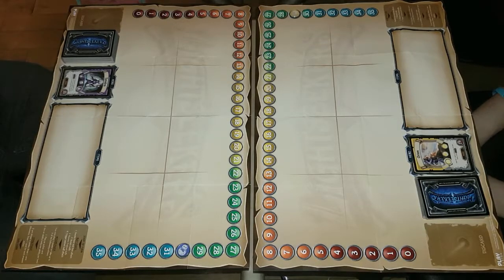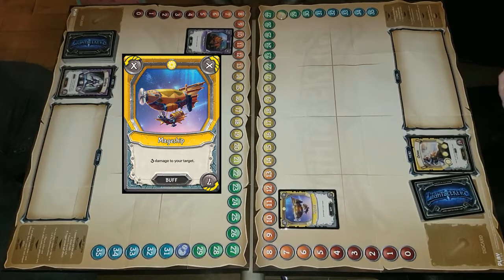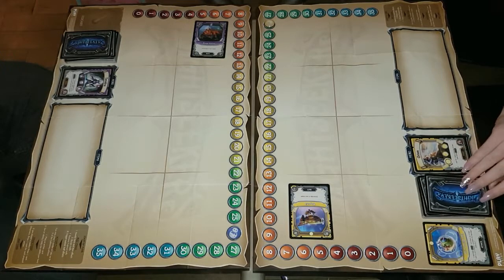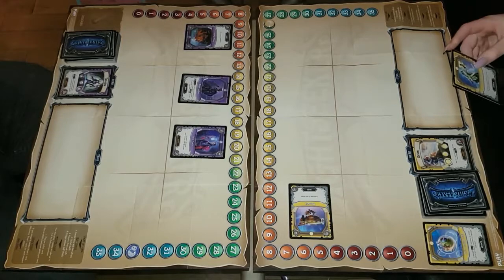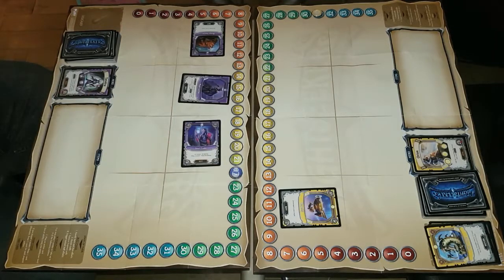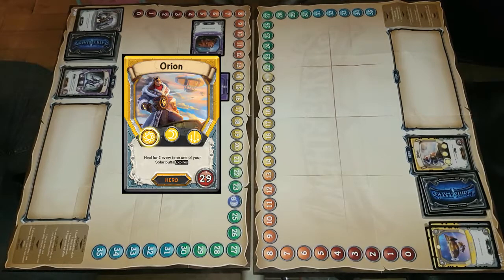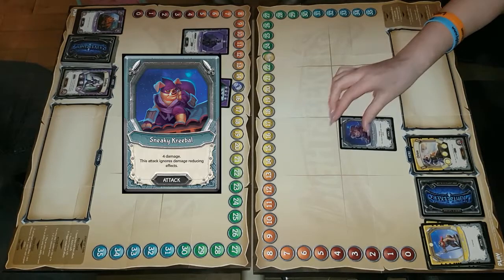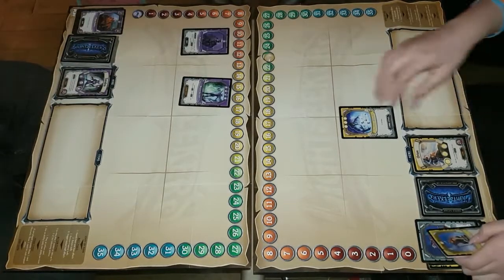Lightseekers Dread v Astral Starter Decks Game 1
Our first video playing Dread v Astral.

Slight error on last turn as Anya plays an action card and then a combo card (which isn't allowed) but she had the game in the bag at that point anyway :-)